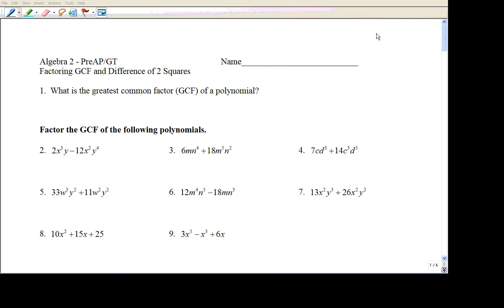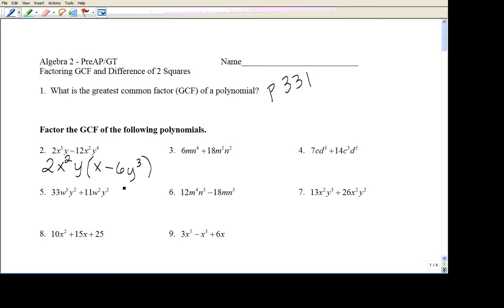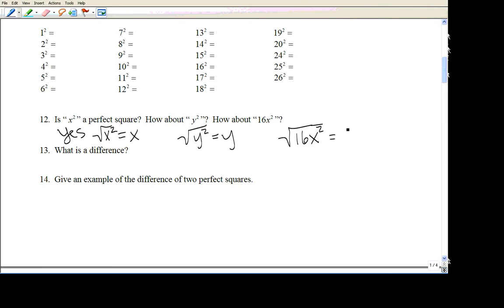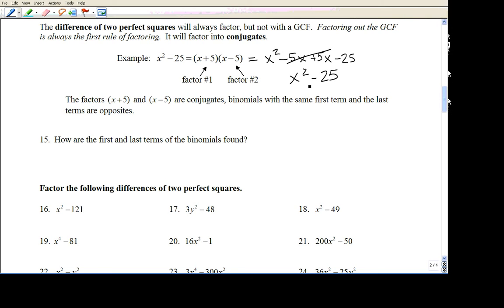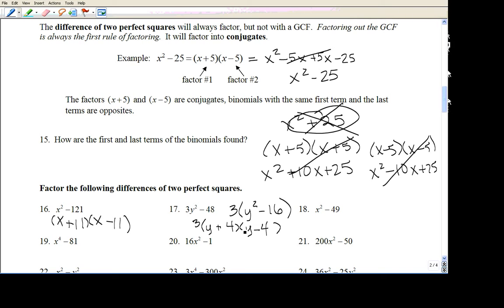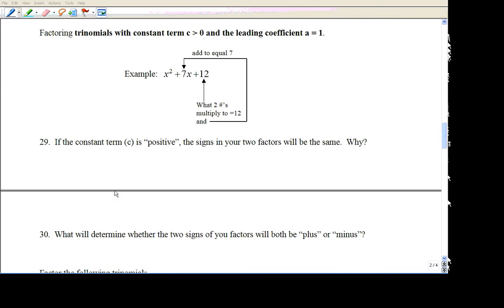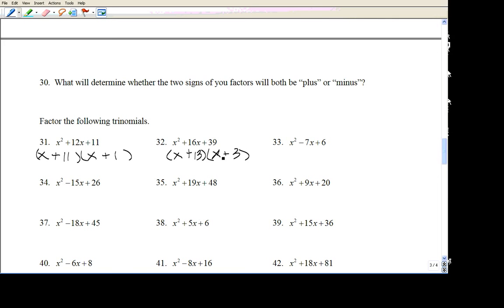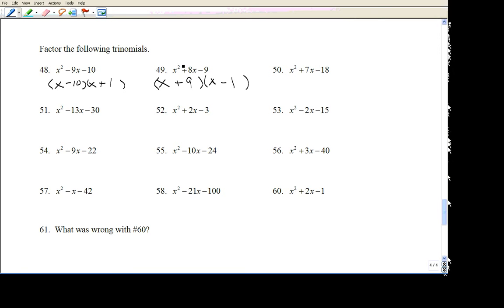Factoring with GCF, DOPS, and Trinomials a=1